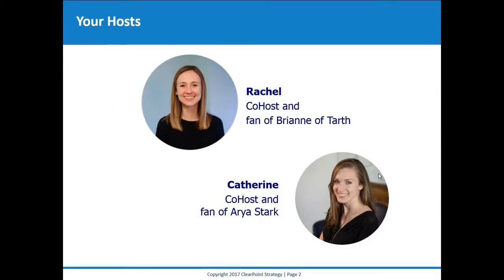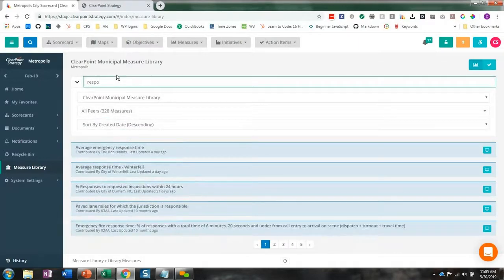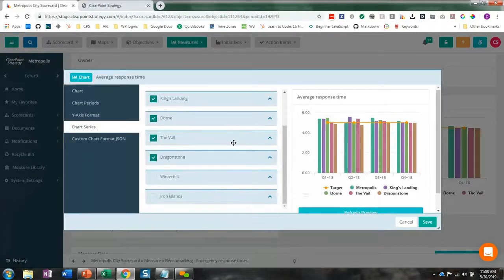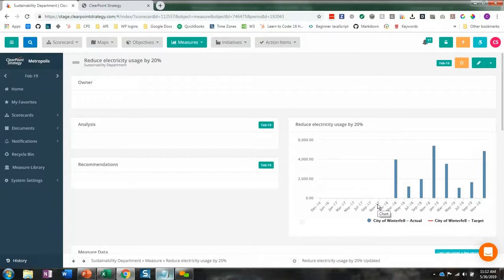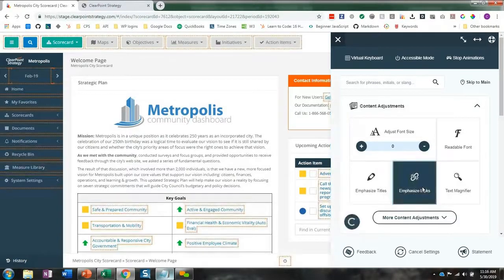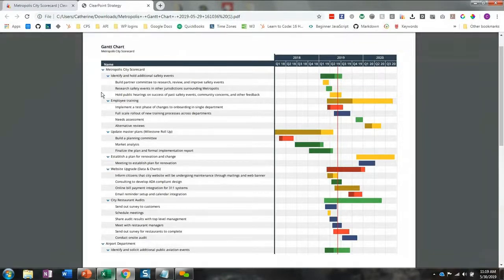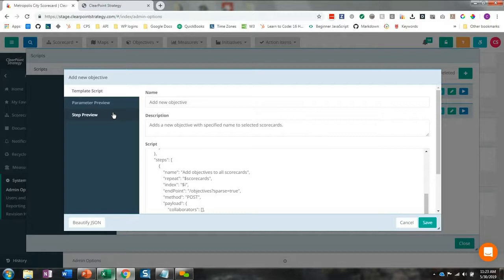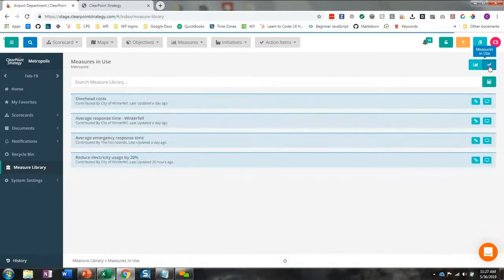ClearPoint 12.5: Peer-to-Peer Sharing and More (Webinar 45)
On this episode of the ‘I Didn’t Know ClearPoint Could Do That!?!’ webinar series, preview how ClearPoint 12.5’s new Peer-to-Peer Sharing feature brings benchmarking data right into to your account.
Plus, we’ll show you a new way to rapidly add things like measures and summary reports to make your annual rollover processes easier than ever.